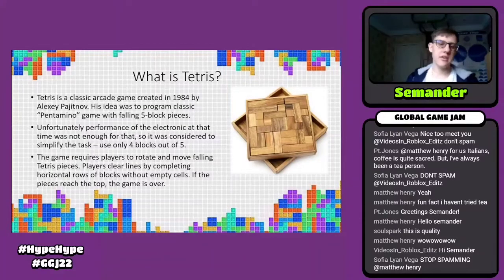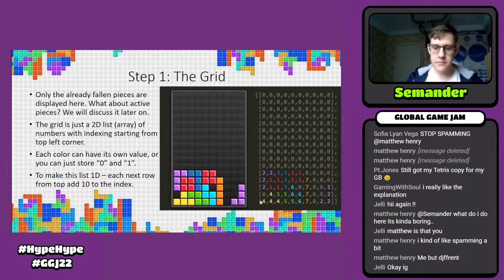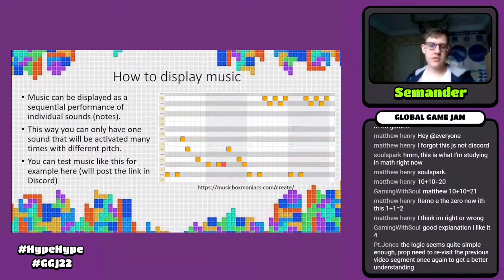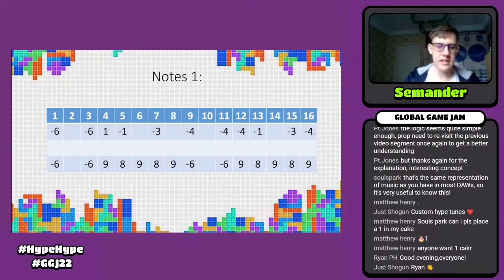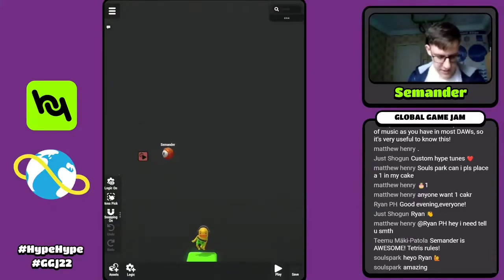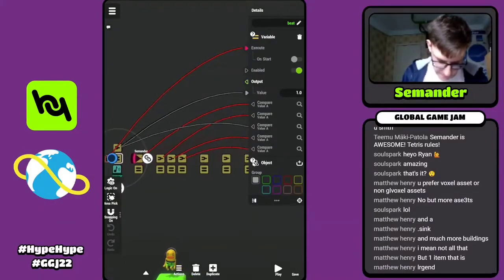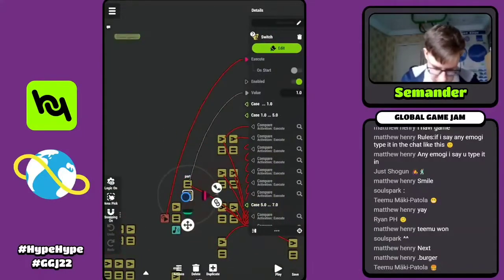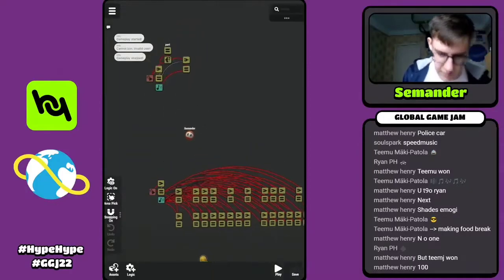How to create Tetris! My first ever livestream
This is my explanation on how I program Tetris in new developing app called "Hypehype" on my smartphone.

In this video I show how to create Tetris in 6 simple steps and how I programmed "note sequencer" in Hypehype.

The game was made within a month for the first time with copyrighted original Tetris music which I made manually in Hypehype editor (to get around the ban).

Relative links:
• Presentation:
ps-st, my creator name: @Semander
• Discord server of Hypehype: